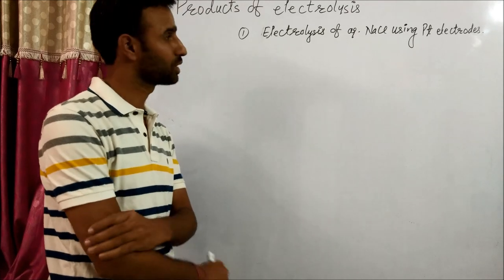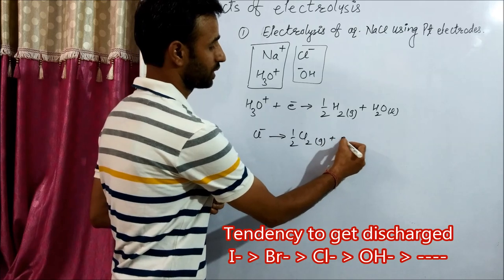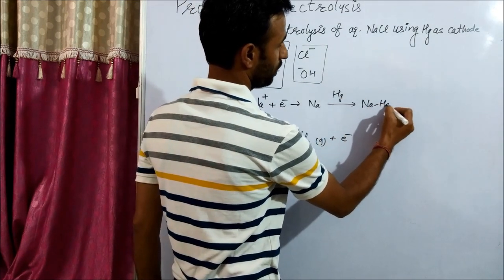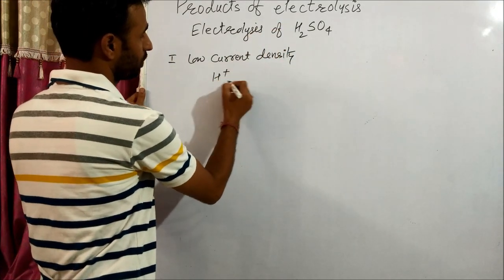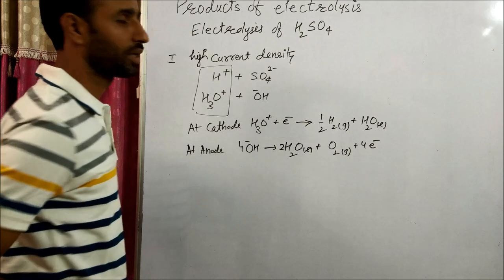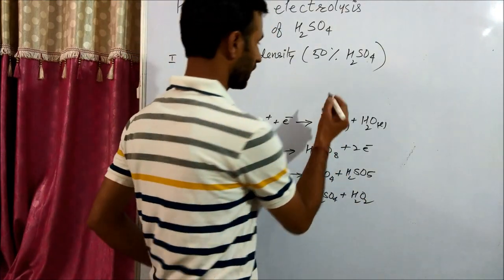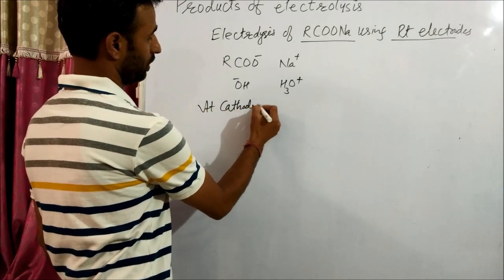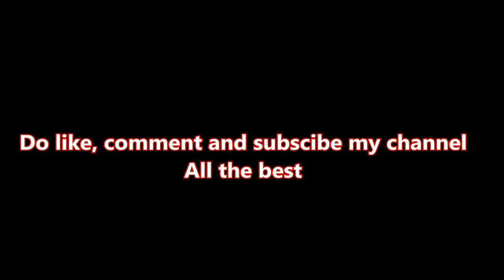trick to find products of electrolysis part 2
chemistrygyanacademy Electrolysis of dil. NaCl using Pt electrodes
Electrolysis of conc. NaCl using Pt electrodes
Electrolysis of dil. NaCl using Hg as cathode
Electrolysis of dil. H2SO4 using Pt electrodes
Electrolysis of conc.. H2SO4 using Pt electrodes
low current density
high current density